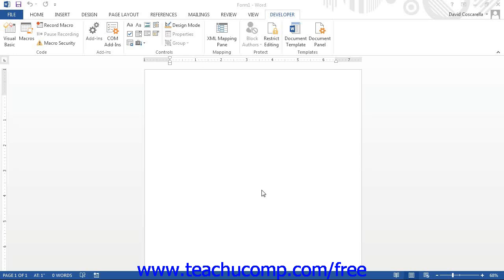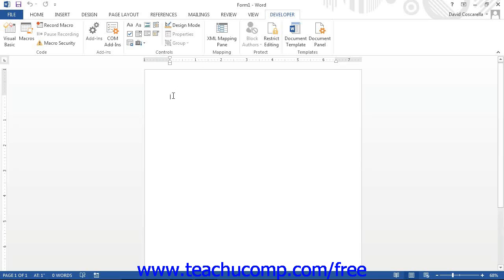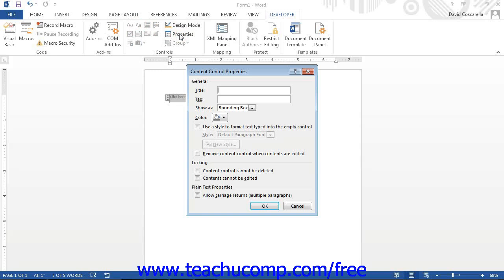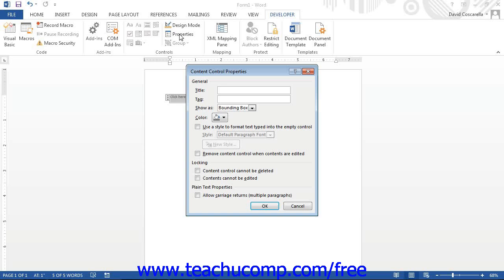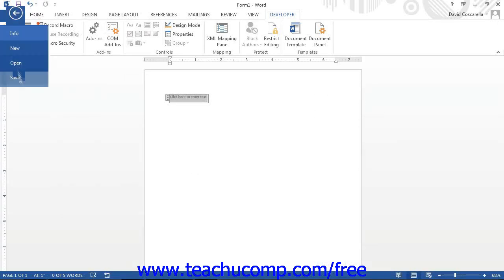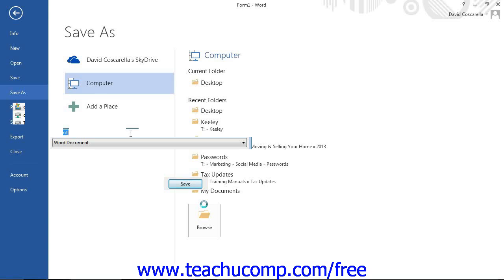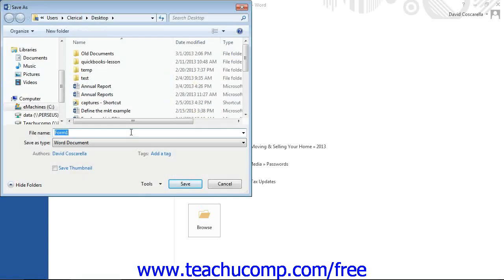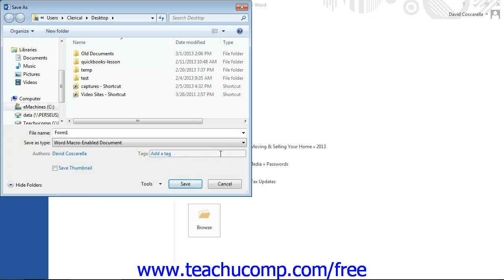Word 2013 Tutorial Creating a Form Microsoft Training Lesson 21.3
Learn how to create a form in Microsoft Word - the most comprehensive Word tutorial available. Visit us today!